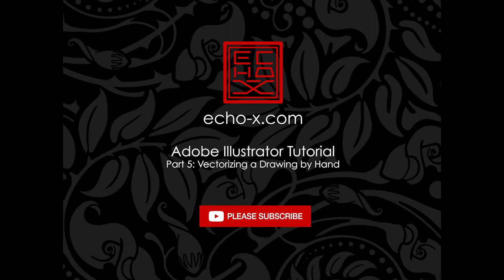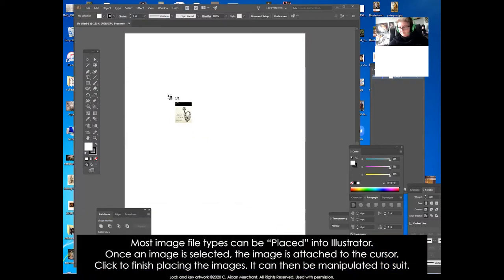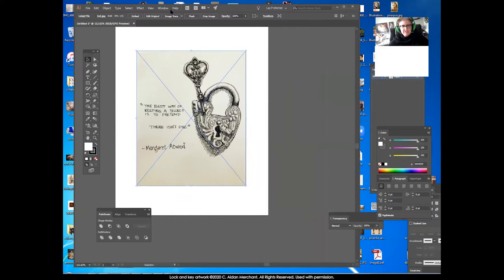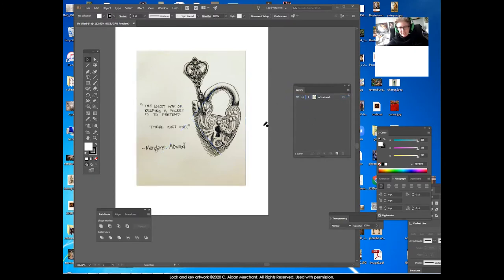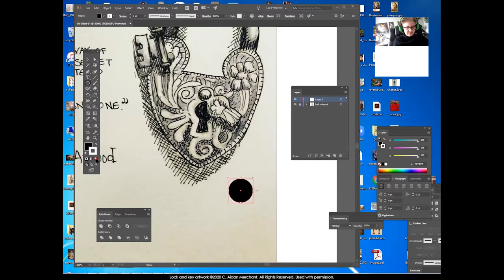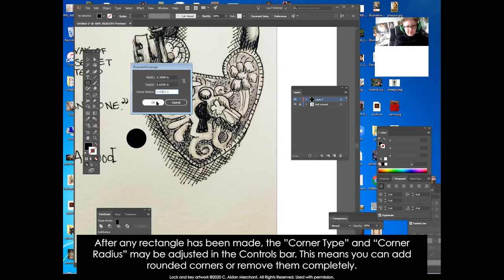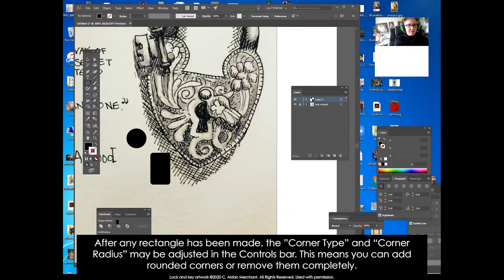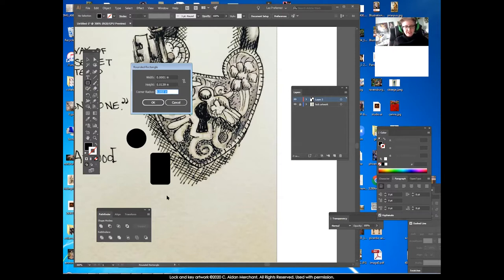Echo's Adobe Illustrator Tutorial April 2020 - Part 5: Vectorizing a Drawing by Hand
For beginners of Adobe Illustrator, Echo walks a student vectorizing her own drawing.

Echo Chernik is an award-winning illustrator with over 25 years experience and countless publishing credits. Learn more about her on EchoChernik.com and Echo-X.com.